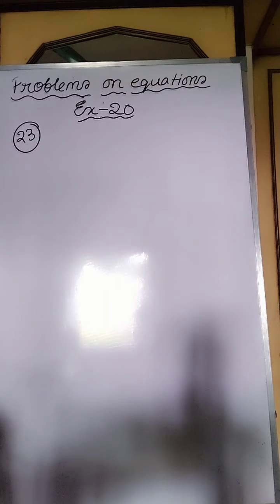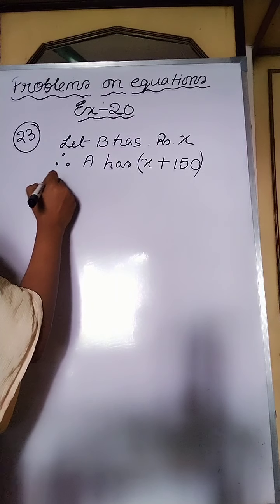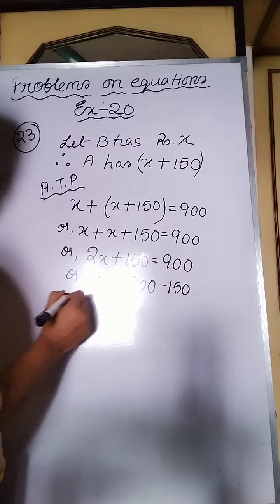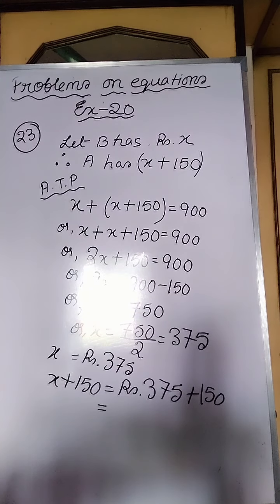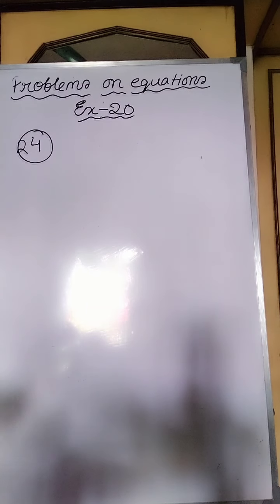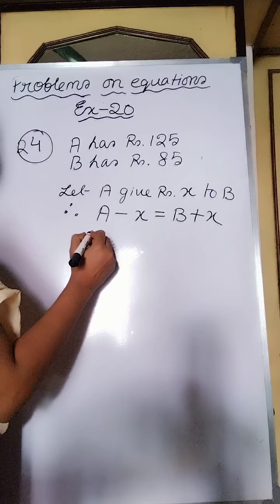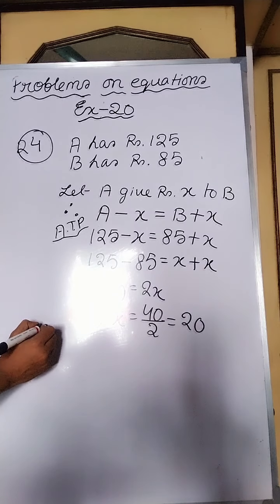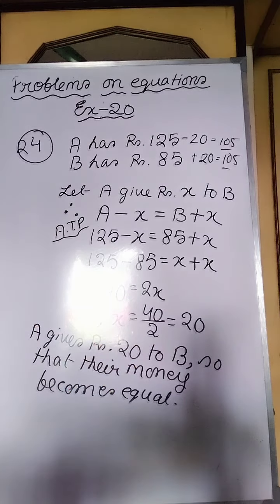Class VII Algebra Equations Ex- 20 Part V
Moonmoon ma'am - Class VII Algebra Equations Ex- 20 Part V